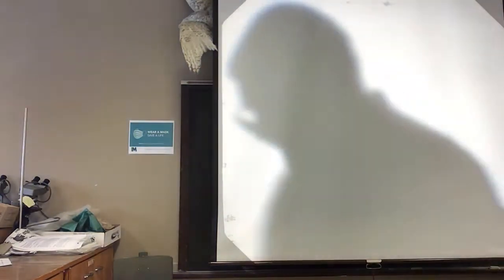General Biology - Chapter 3-1 - Microscopes & Cells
00:00 Microscopes
00:45 Resolution
01:30 Two Main Imaging Systems
03:20 Transmission & Scanning Systems
04:50 Specimen Preparation
05:35 Clearing
06:20 Sectioning
07:00 Staining
08:30 Electron Microscopes
10:00 Section Orientation
11:45 Light Microscope Variants
13:10 Cell Theory
15:30 Membranes, Walls, Etc.
16:00 Cell Size Ranges
17:30 Cell Part Terminology